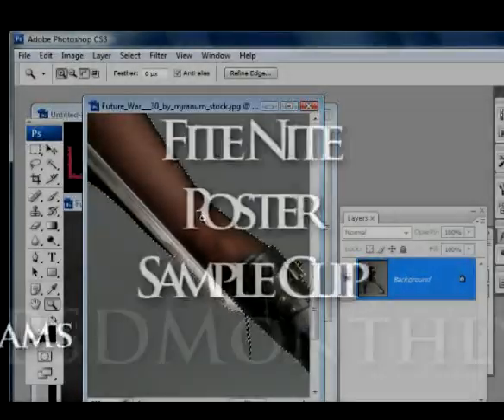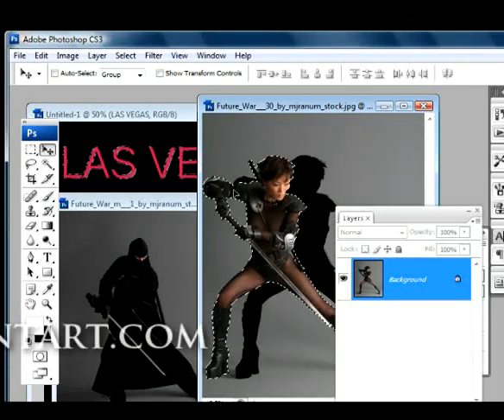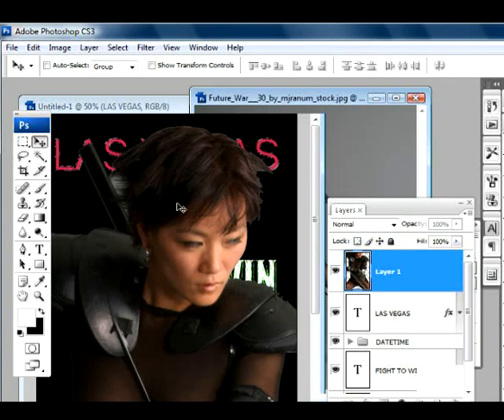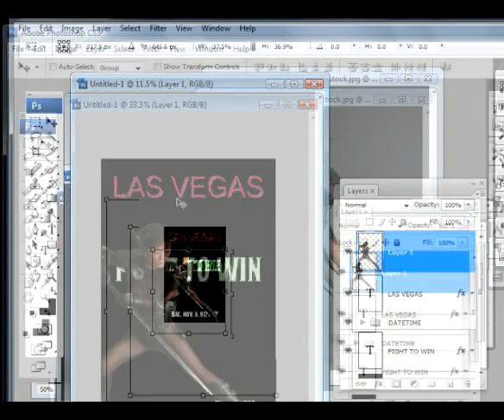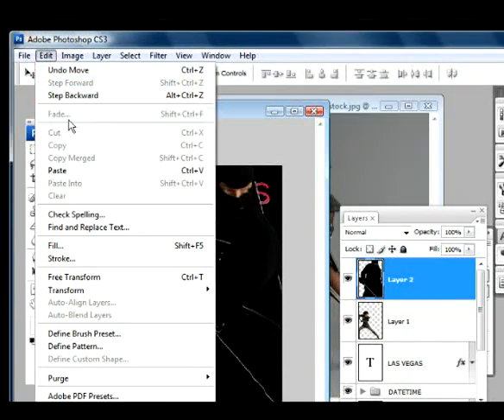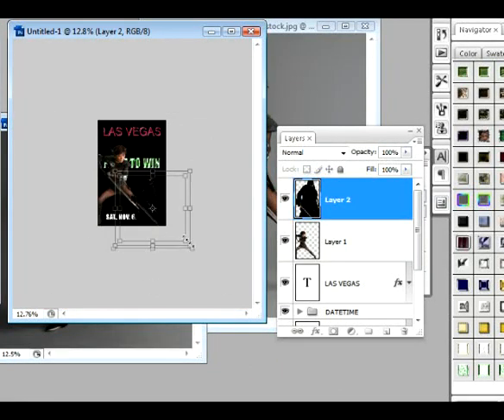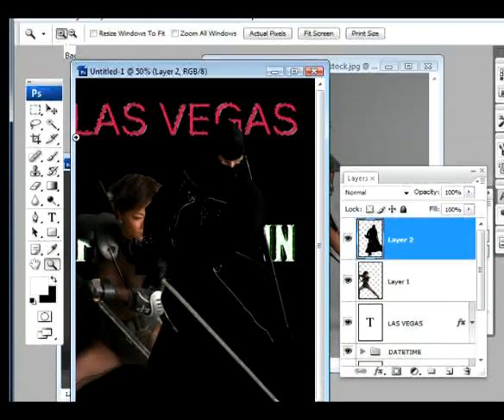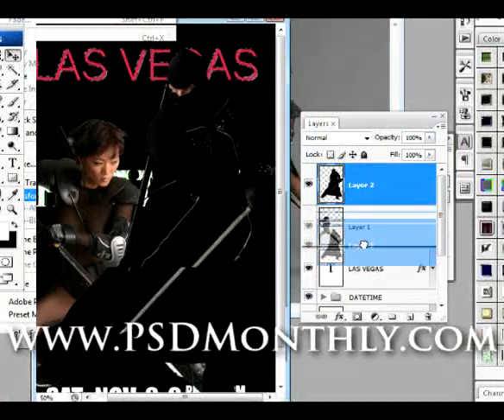Photoshop Design Poster Tutorial Clip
Has new Photoshop CS4 graphic video tutorials every month. Get hours of videos just for signing up.  Clip from a graphic design tutorial in Adobe Photoshop CS3 showing how simple it is to start putting together a poster design.